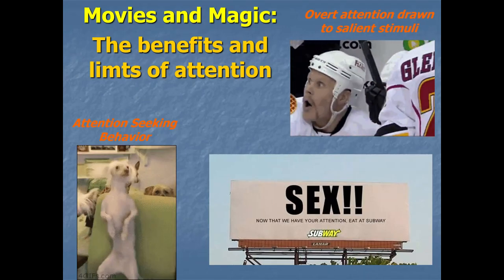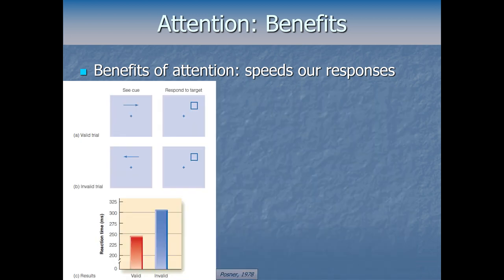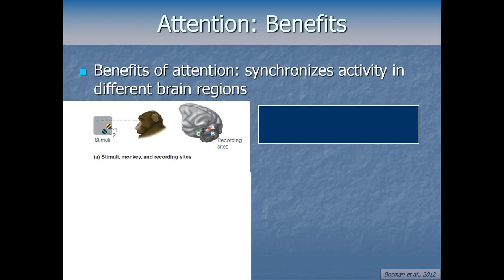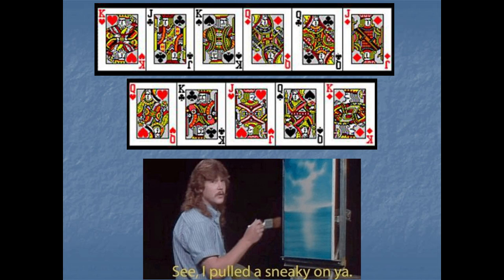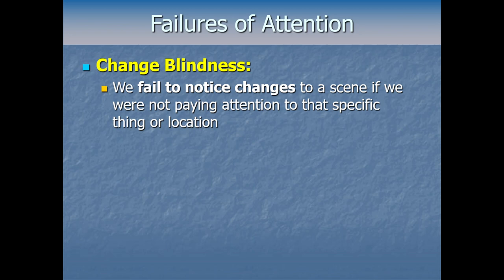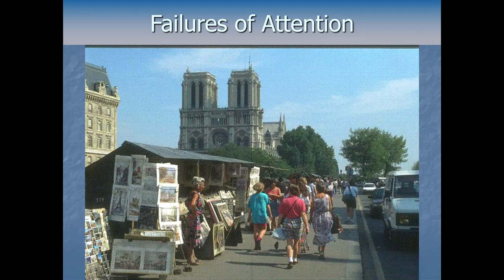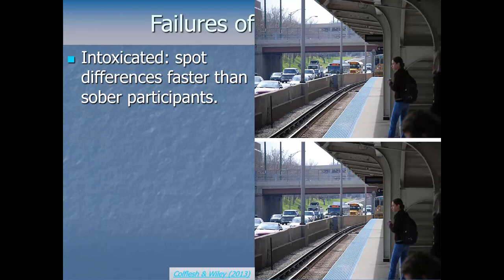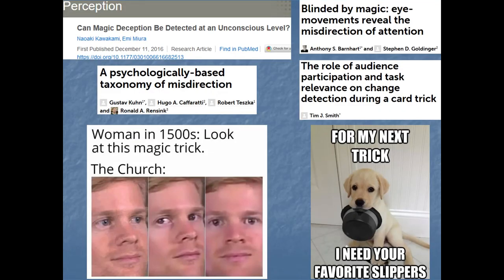Cognitive Psychology - Attention Pt5 - Movies and Magic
Attention is something your brain can do even if you don't move your eyes to focus on the object of your attention, but what is the benefit of focusing your attention on something? And what are the limits of our attention? Learn about some common, everyday failures of attention we've all experienced.

This is a lecture video for a university course in Cognitive Psychology taught by Dr. Brian W. Stone. You may wish to play it at x1.25 speed. As with anything taught at the undergraduate level the information here may be simplified, and at higher levels of study there is more nuance to all of it.